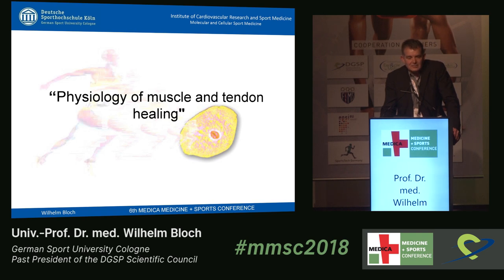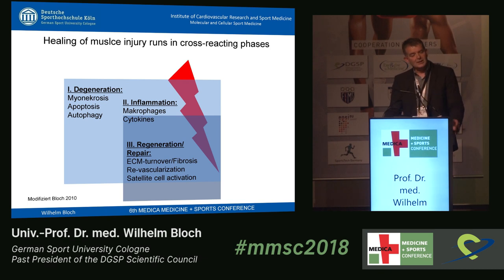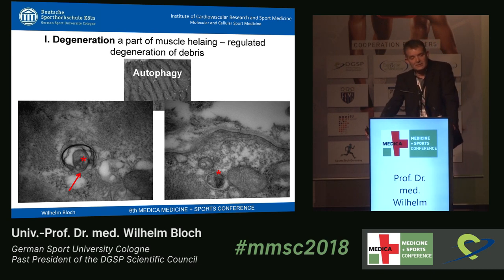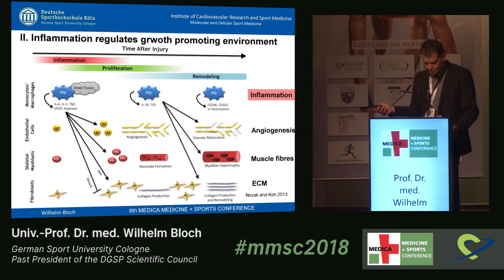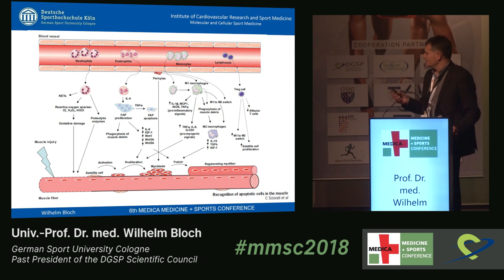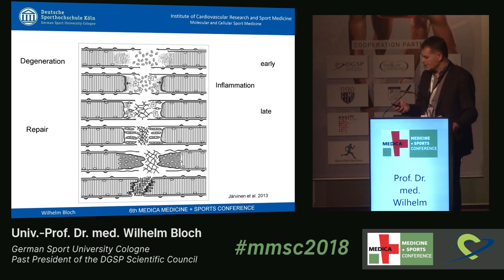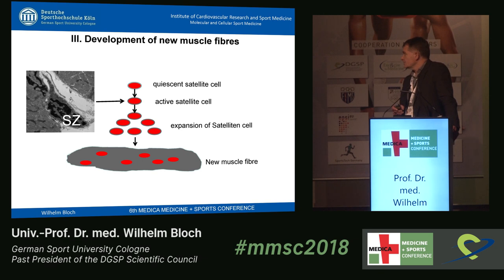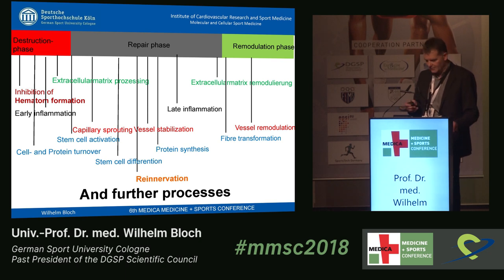Physiology of Muscle and Tendon Healing — Univ.-Prof. Dr. med. Wilhelm Bloch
Lecture "Physiology of Muscle and Tendon Healing" by Prof. Dr. med. Wilhelm Bloch, Head of Department, Molecular and Cellular Sports Medicine of the German Sports University Cologne and Past-President of the DGSP Scientific Council at the 6th MEDICA MEDICINE AND SPORTS CONFERENCE at Düsseldorf trade fair on November 13th 2018.